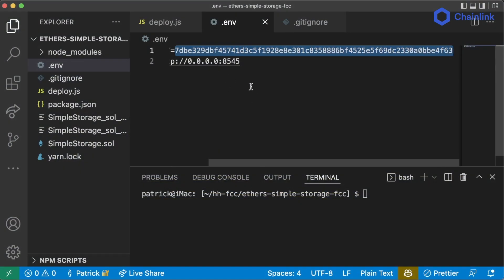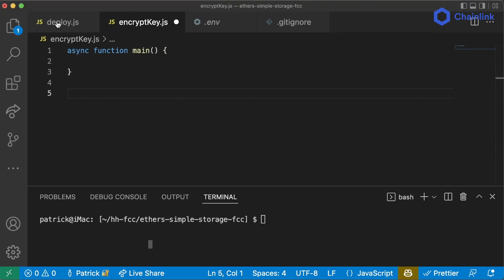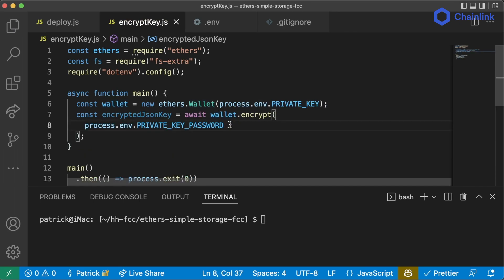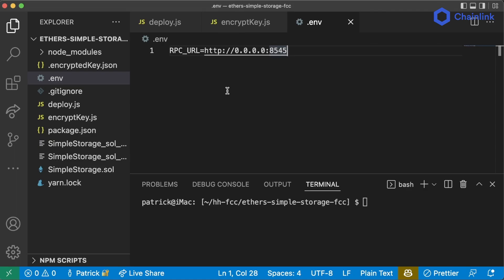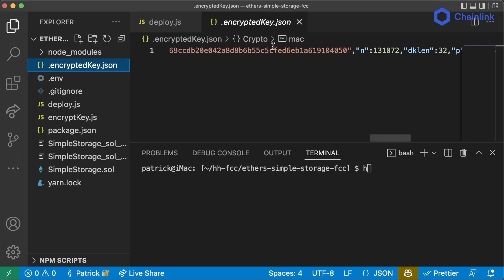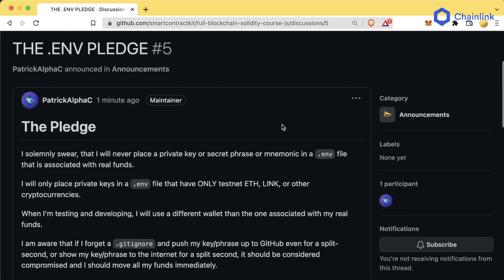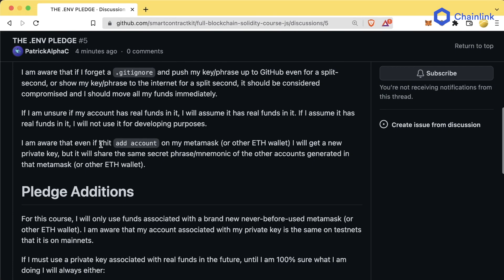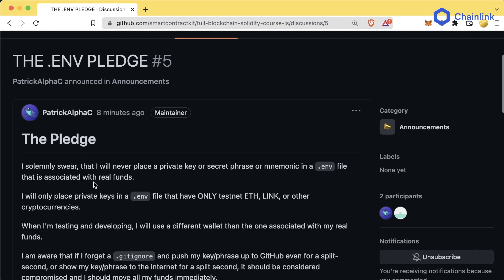Better Private Key Management | Ultimate Web3 Solidity & Javascript Course | Lesson 5 Pt. 14